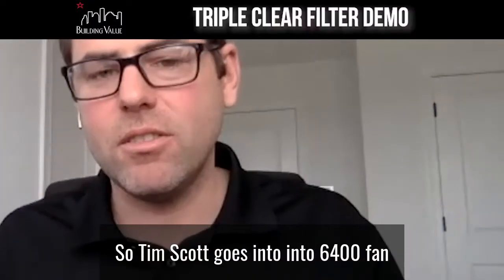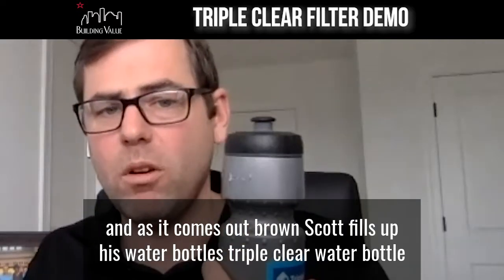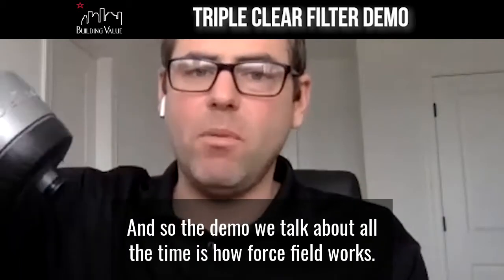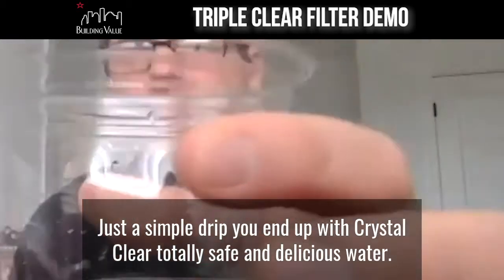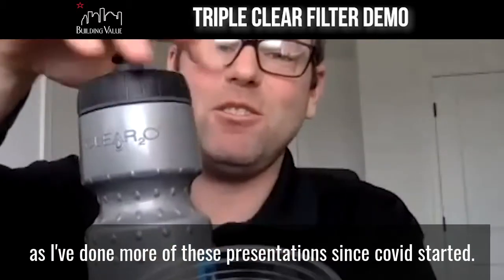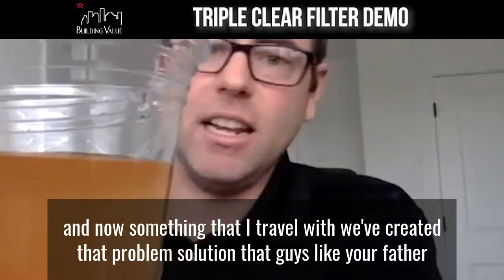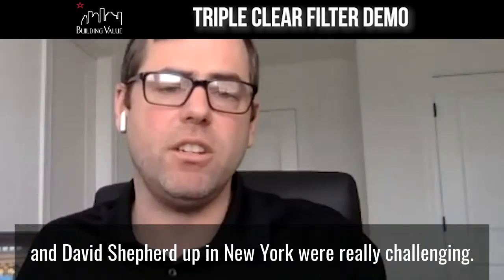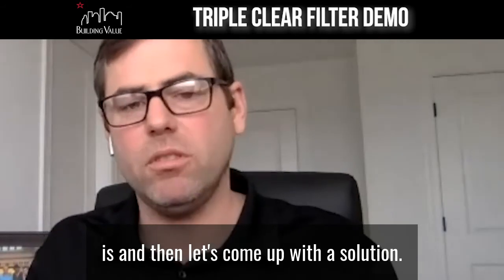Triple Clear Filter Demo